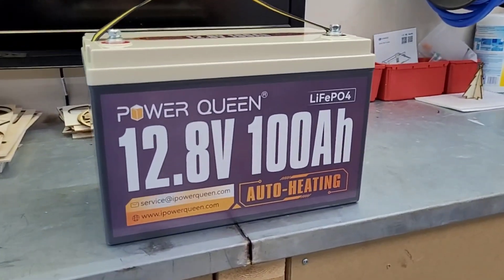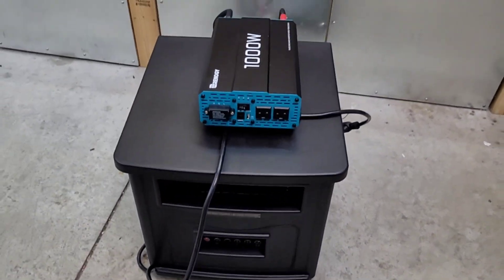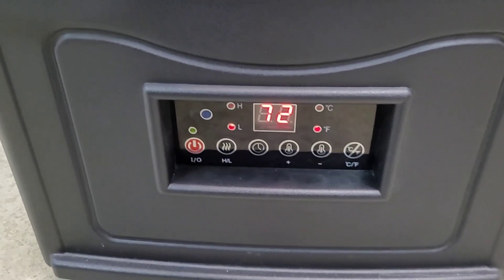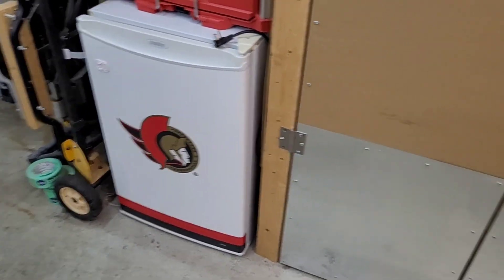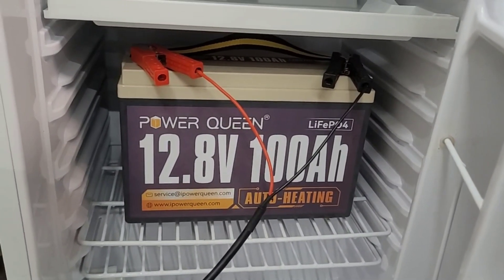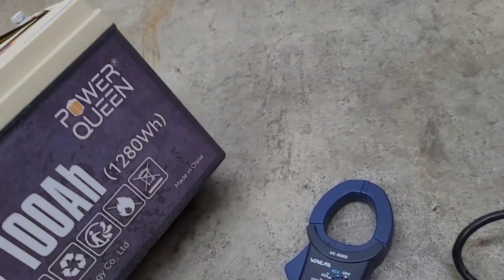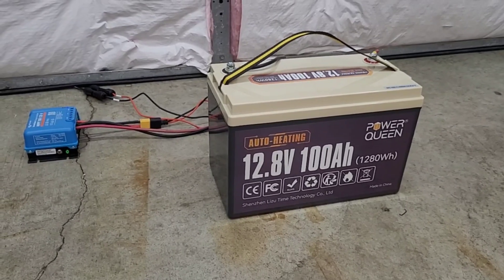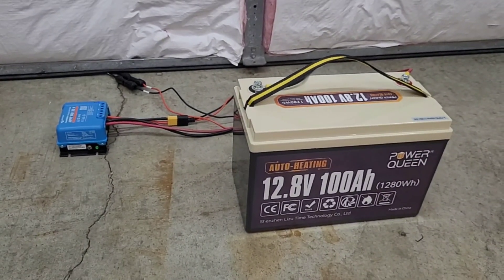Power Queen 100AH Auto-Heating Battery - Does It Work?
Another nice battery from PowerQueen - As usual this battery passed the test and the heating feature with low temp protection is very handy for us folks stuck in cold climates!

Hikmicro ECO Thermal Camera: